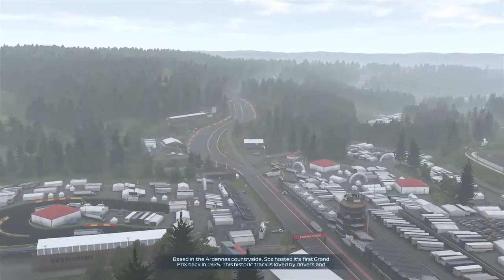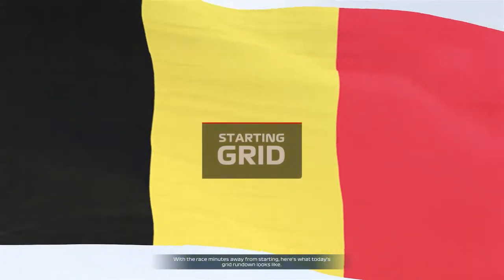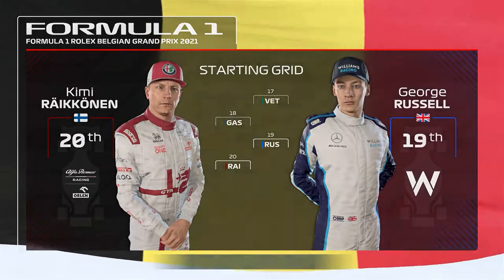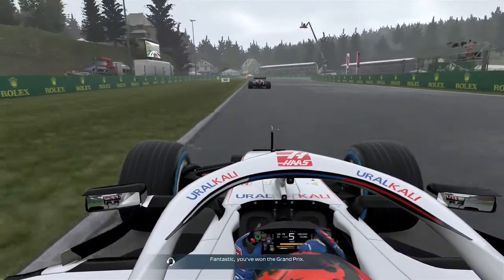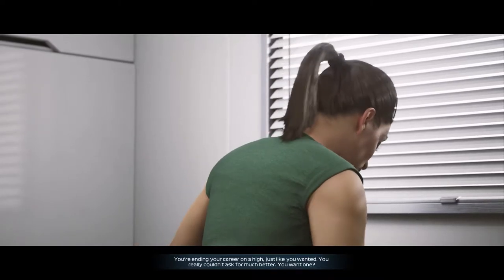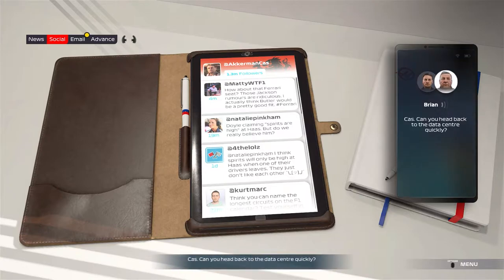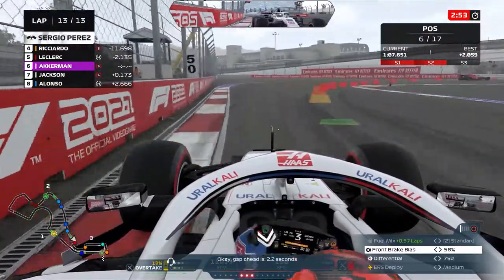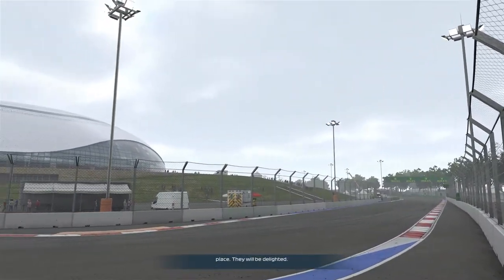DEVON GETS FOUND OUT! F1 2020 Braking point | Episode 7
Gamertag:PeRRXX
PSN:PeRRXX